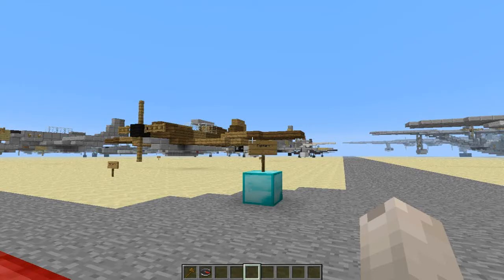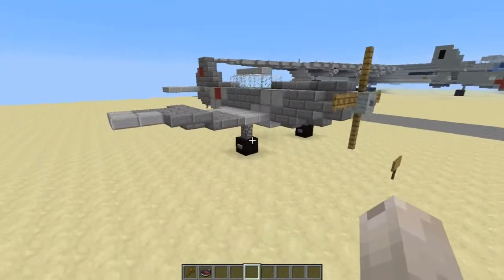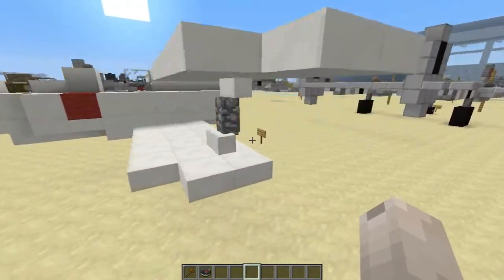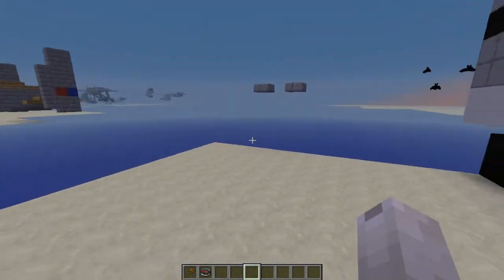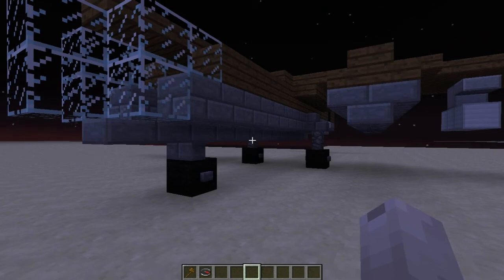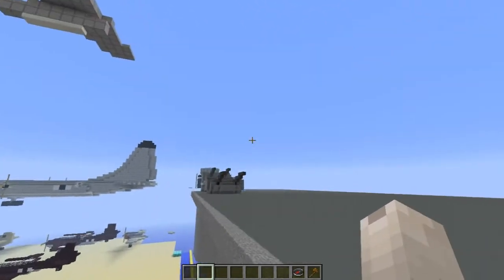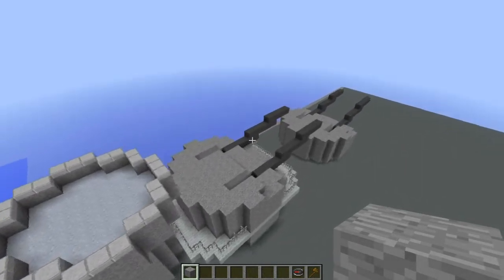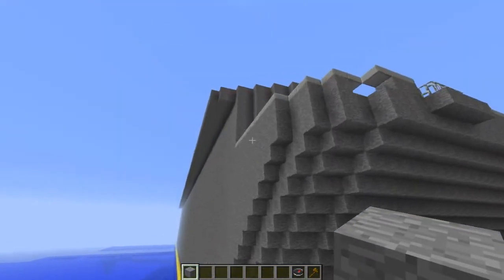Minecraft: Military Aircraft Replicas (Update 4)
Here's my new project I'm working on which is a bunch of military aircraft 2:1 scale replicas. The planes you will see range from WWII up until the early 90's and come in a wide range of shapes and sizes. Please download the map if you want a closer look at these builds.